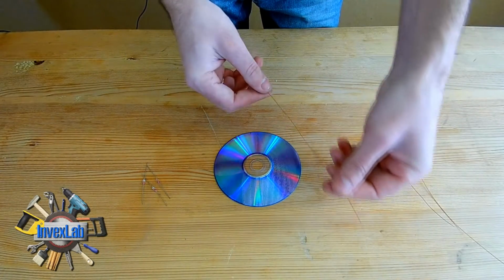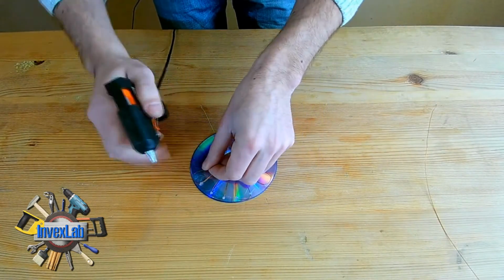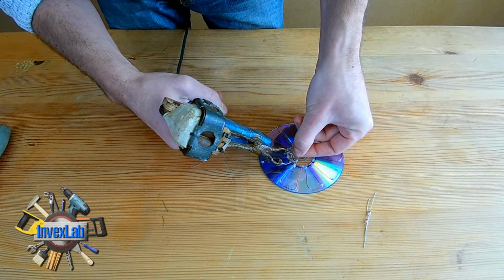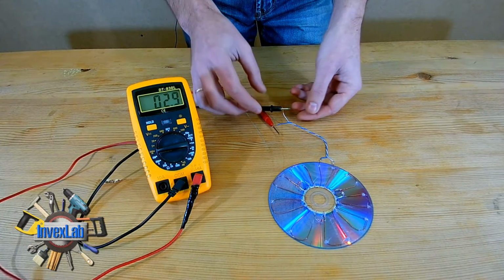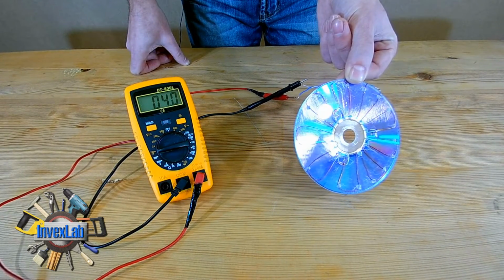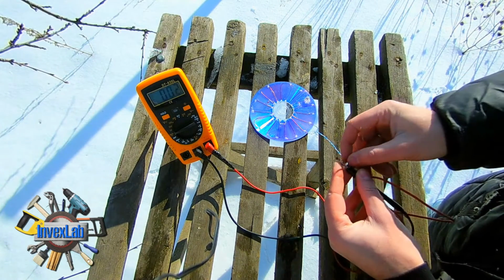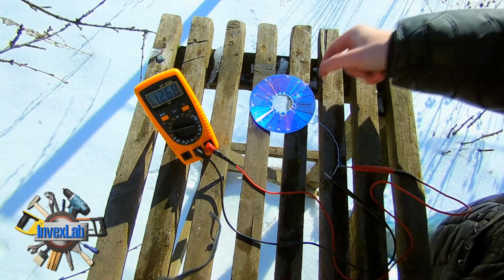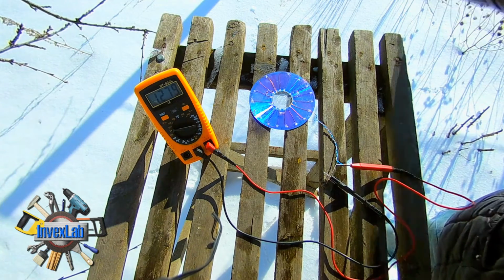✅ Fantastic! Solar battery from a regular DVD and zener diodes! You need to see it! ✅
In this video, I will show you how to make a solar panel from a regular DVD and 3 zener diodes! The voltage obtained
with this solar panel reaches 1.5 volts! You will see not only how to make such a solar panel with your own
hands, but also what voltage it gives out in the room and on the street.

Publish new videos on the Invexlab Channel.
Everyone understands that in order for the channel to develop and the new videos to be better,
and experiments are large-scale, material investments and a lot of time are needed. Since the video
I take pictures in my free time from my main job, ANY help will be valuable, so the videos will be